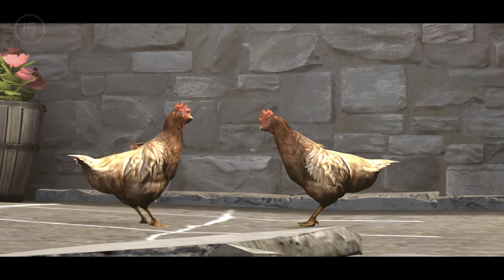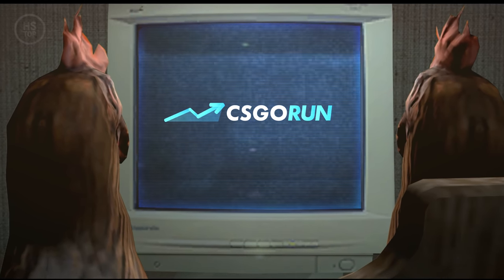ALL EASTER EGGS IN CS:GO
► Catch high coefficients and win skins!

0:00 The Big Let Down - Is This Love a Waiting Game (Instrumental Version)
3:39 Matt Sierra - Magic (Instrumental Version)
7:24 Love Beans - My First My Last (Instrumental Version)
10:43 Love Beans - Higher Standards (Instrumental Version)
14:24 Caro Be & Leviate - We Are Stardust (Instrumental Version)
17:38 ES_Disco Trouble - Barbatula

🔻 Special thanks to:
Air